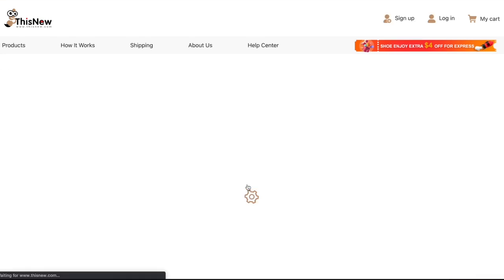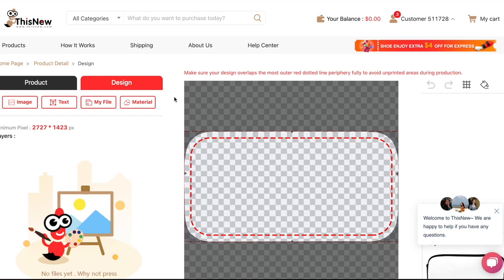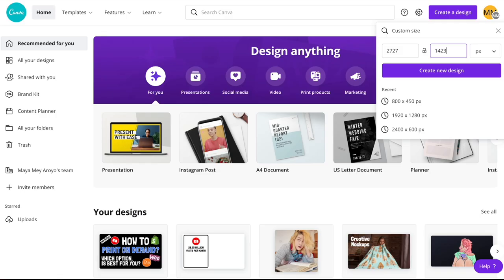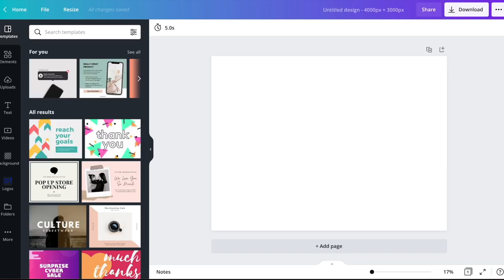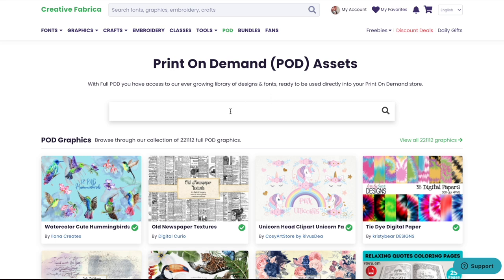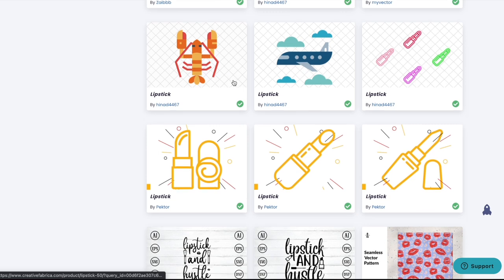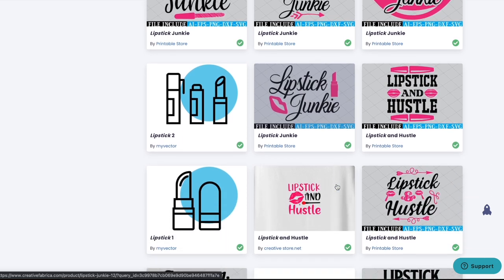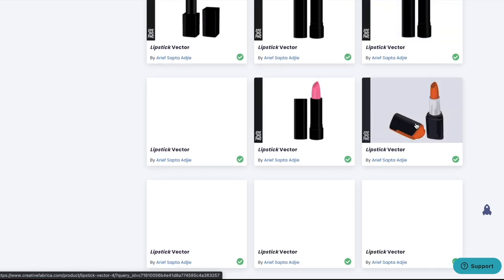Print on Demand Design Tutorial- Design with Me my ThisNew order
Today is another print on demand design tutorial, where I will show you how I designed my latest order with the print on demand supplier- ThisNew.
I have made myself some interesting items, as well as created more patterns & text based designs, for you to get inspired by!

Start a Print on Demand or Digital Downloads business:

🤩 Etsy - Get your first 40 listings for FREE!